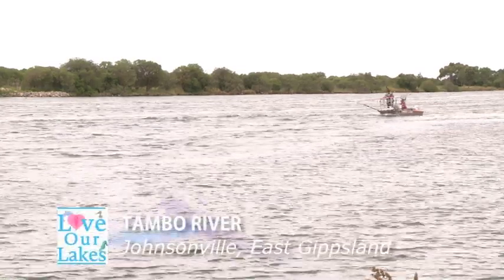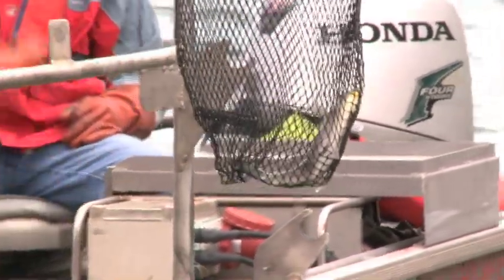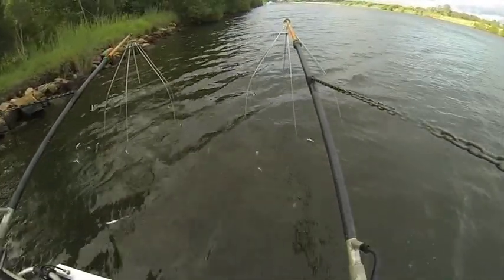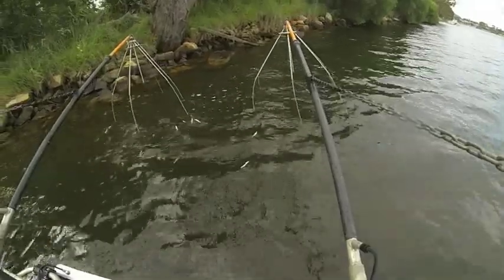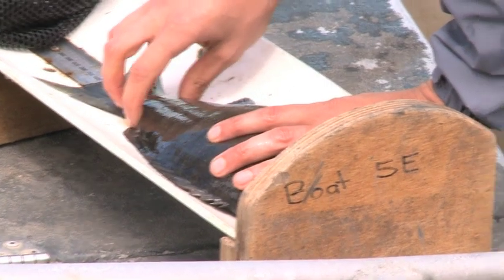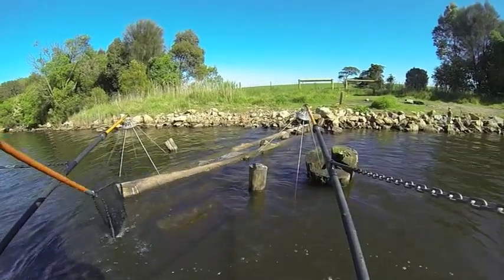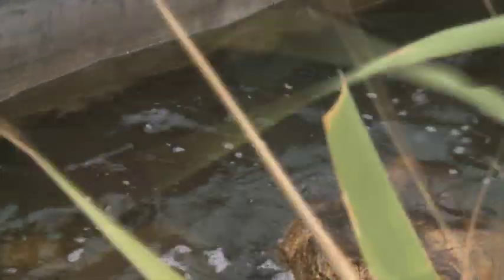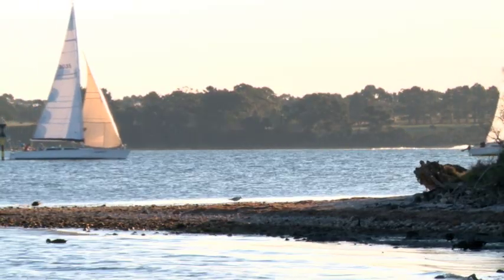Gippsland Lakes Electro-fishing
Electro-fishing is a new technology for assessing fish stocks, being trialled on the Gippsland Lakes.